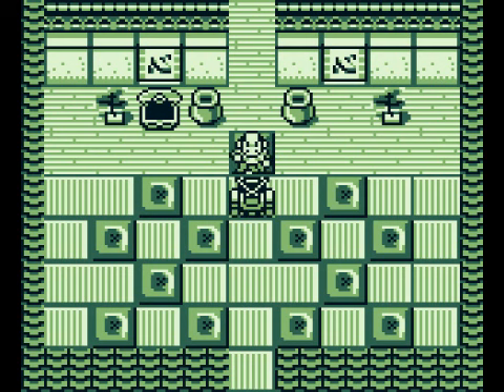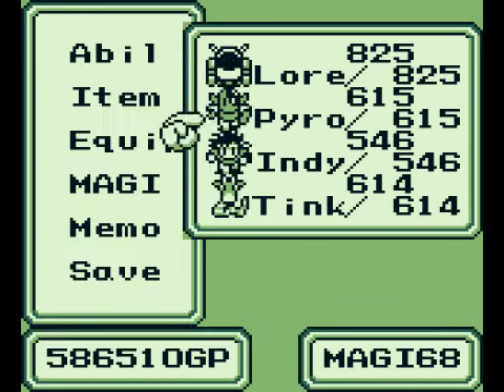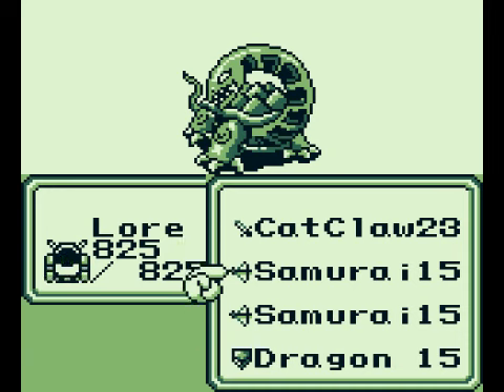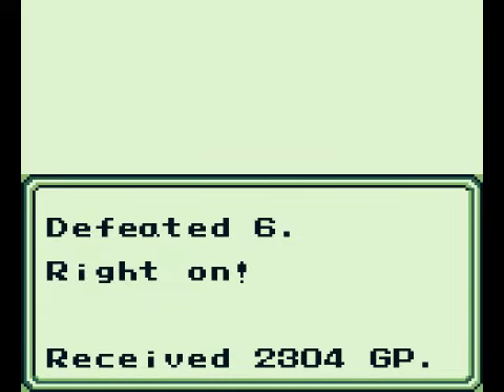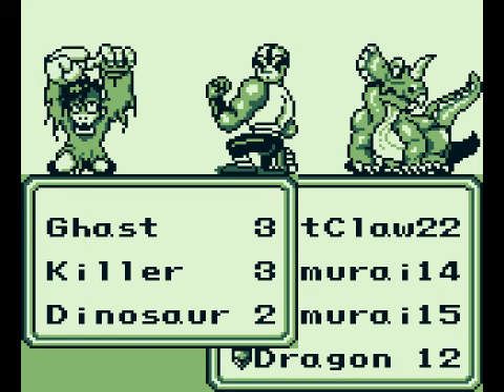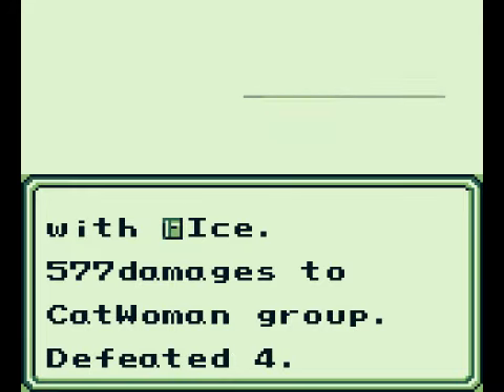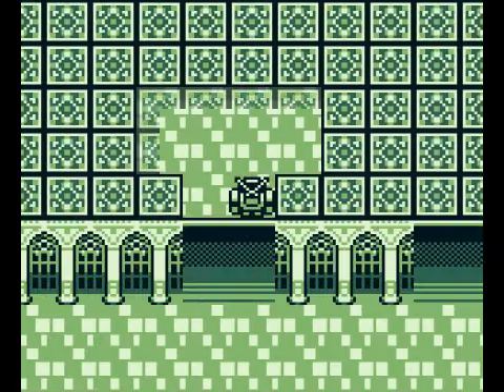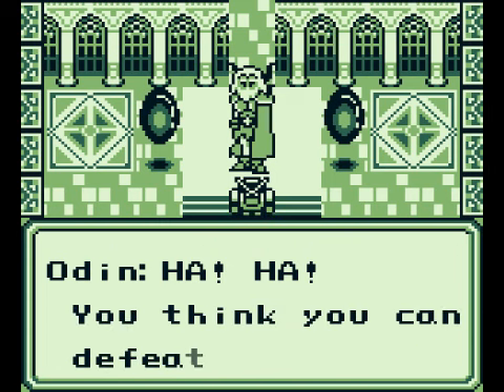Let's Play Final Fantasy Legend II #26 - Final Heaven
In this episode, we finally reach Valhalla where an old friend awaits us.

# of battles edited out = 5.  Thank god I'm out of the Nasty Dungeon.

If you are watching this immediately after uploading, it takes YouTube a little while to finish processing the video for high quality.